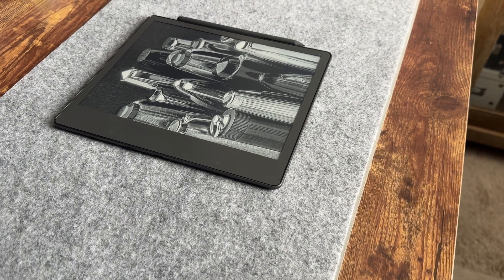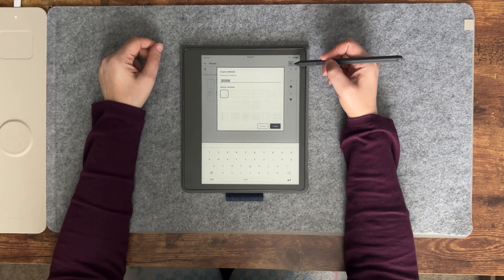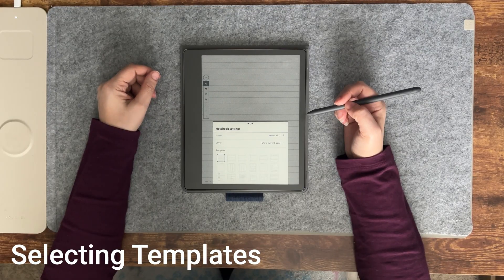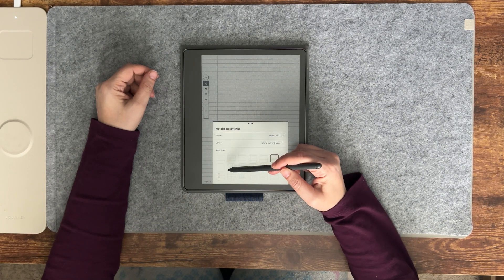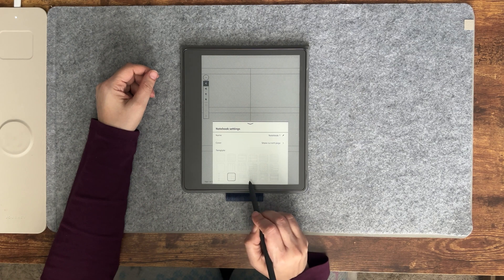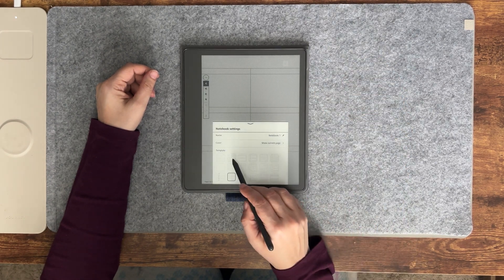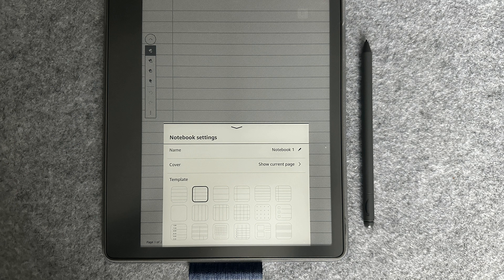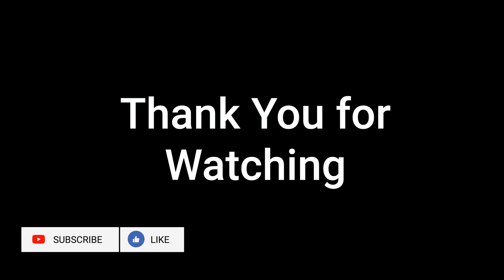Leverage Kindle Scribe's Built-in Templates to Unlock Productivity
In this video, we'll look at how to select and use the built-in templates on the Amazon Kindle Scribe.

00:00 Introduction
00:13 Creating Notebooks
00:42 Selecting Templates
01:28 Template Limitations
01:51 Conclusion
02:08 Wrap-up